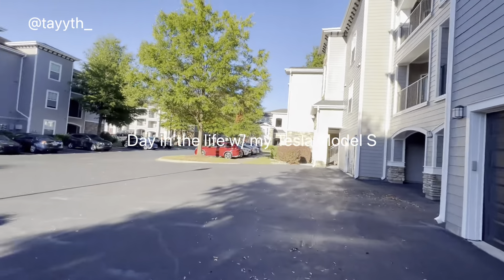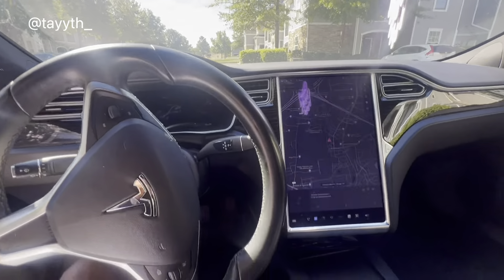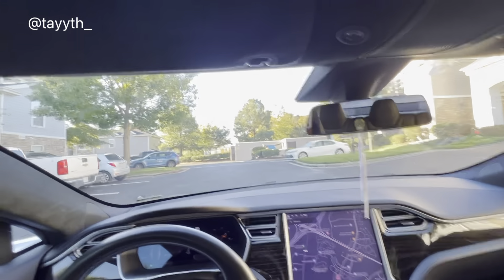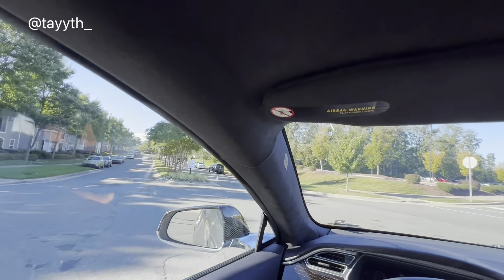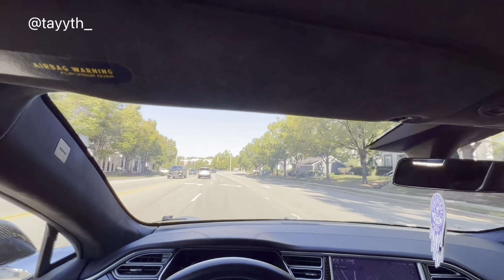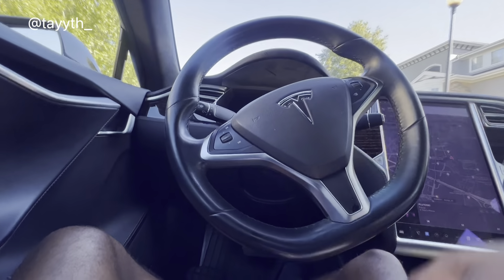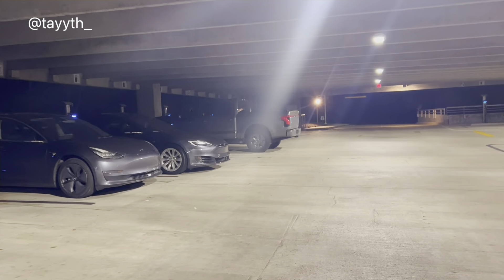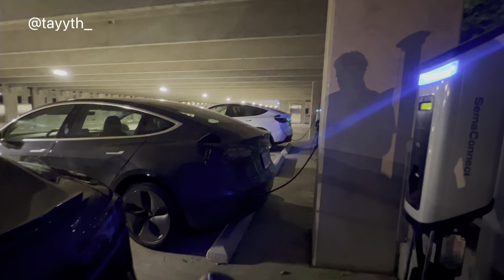Day In The Life w/ my Tesla Model S | EP. 1